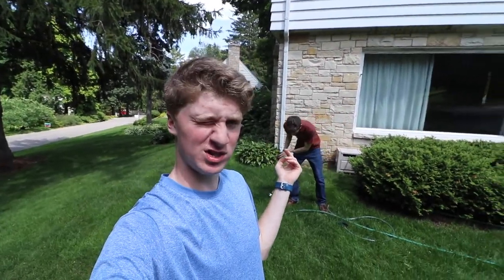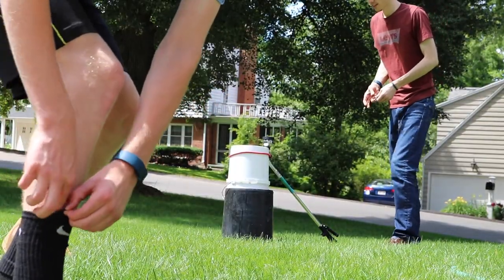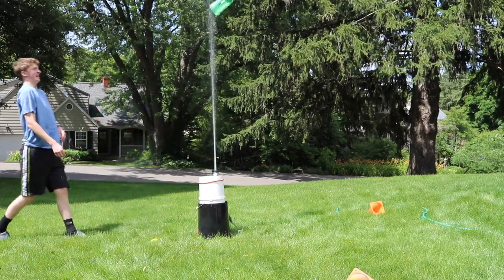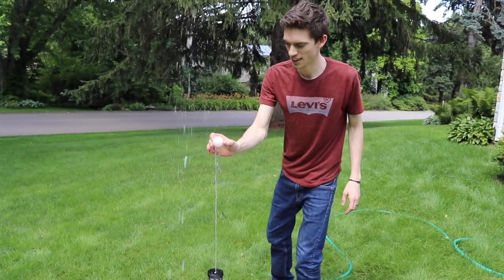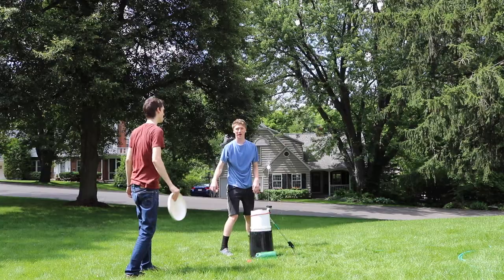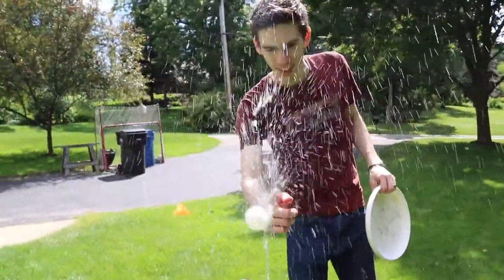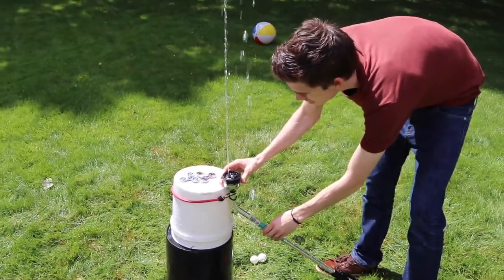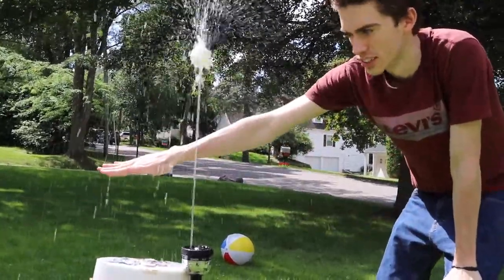FLOATING BALL ON WATER! (MAGIC TRICK)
Hey, it's Joe Clark! hope you guys enjoyed today's video! we tried for probably an hour before we actually got it to work!